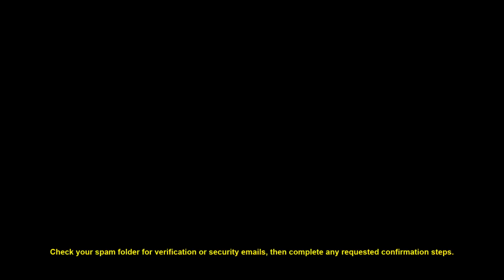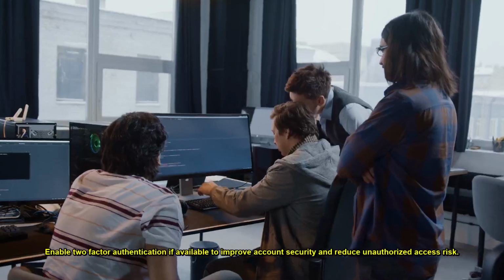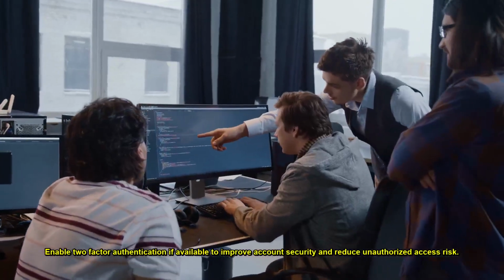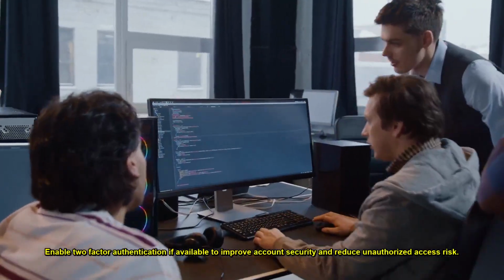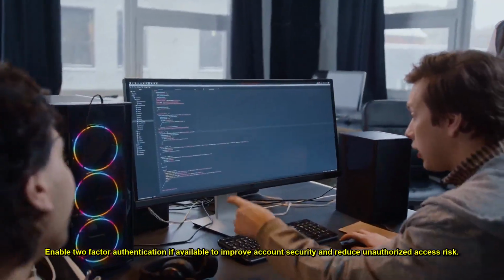How to Improve Business Strategy with Bain & Company - Quick Tutorial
Unlock the secrets to enhancing your business strategy with insights from Bain & Company in this quick tutorial! Discover proven techniques and actionable tips that can elevate your strategic planning, drive growth, and maximize efficiency. Whether you're a small business owner or a corporate leader, this video will guide you through essential frameworks and best practices to tackle your business challenges effectively. Don’t miss out on transforming your strategy and achieving remarkable results!